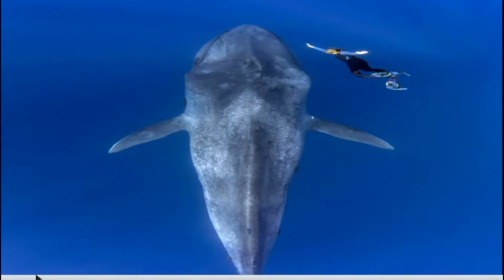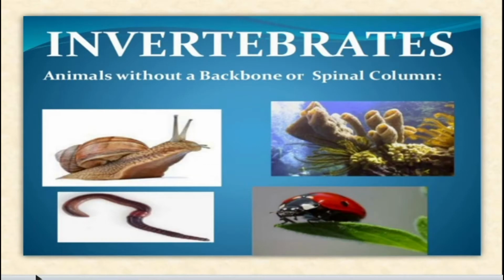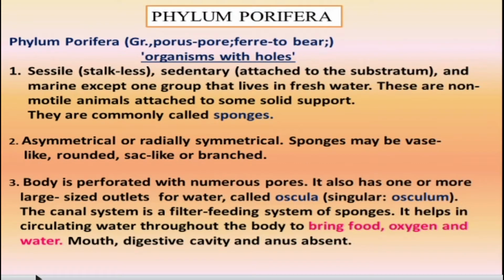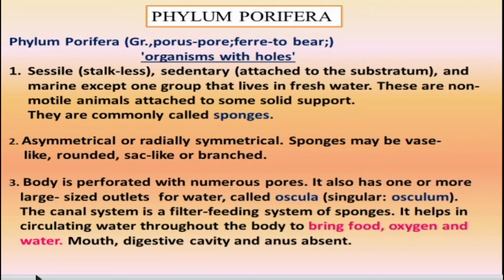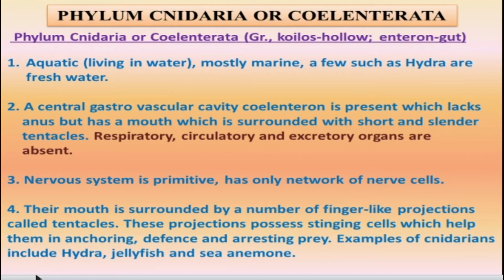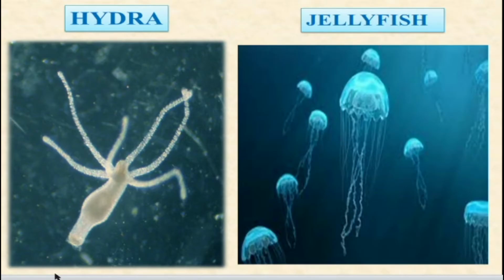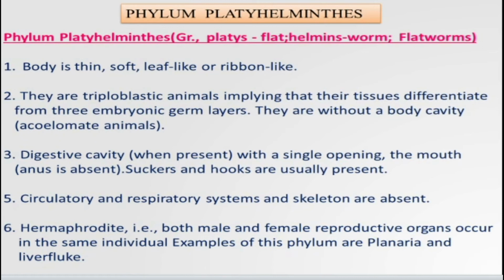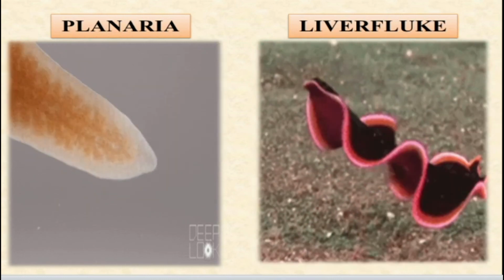7th Bio Cha 3 Kingdom Classification II Phylum I II III Teaching